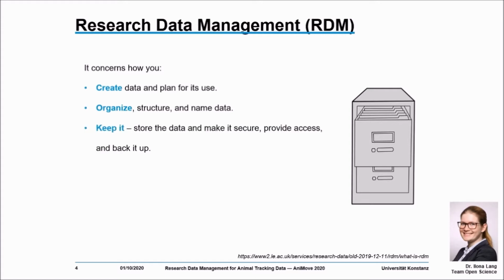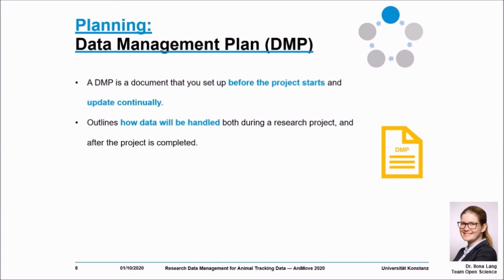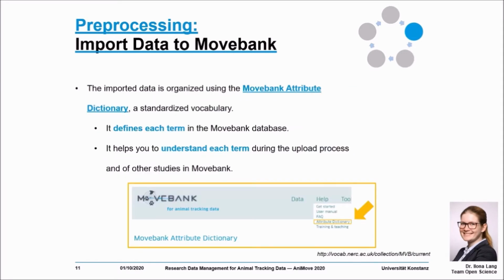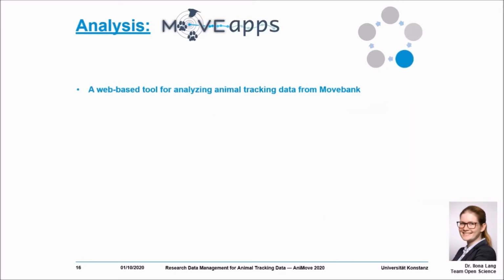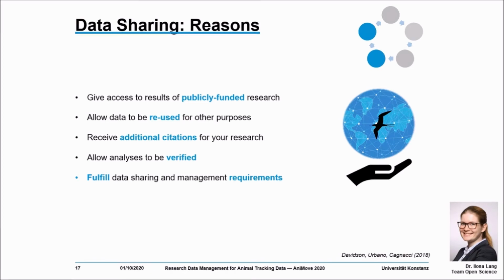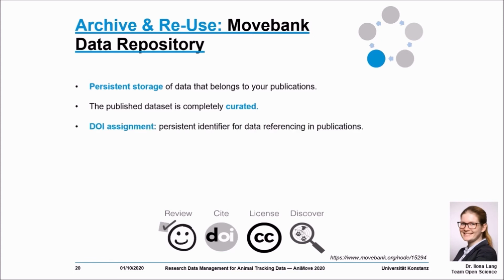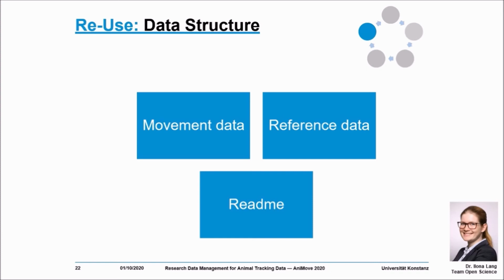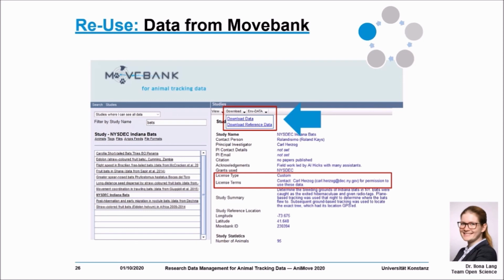Research Data Management (Ilona Lang & Gabriel Schneider, KIM Uni KN)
A screen cast on the topic of research data management by the Konstanz University team of Communication, Information and Media center for the Animove course.